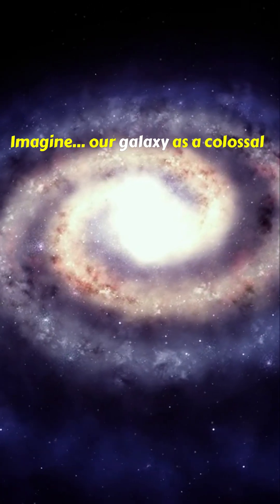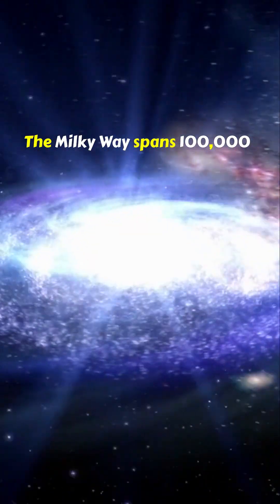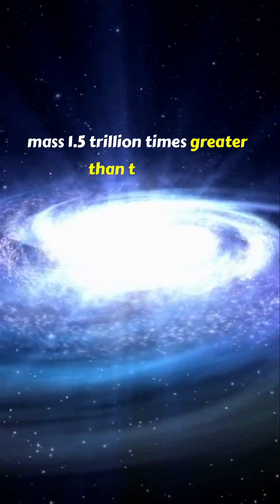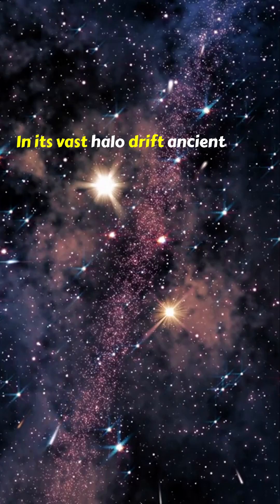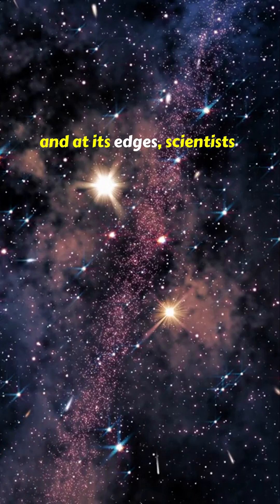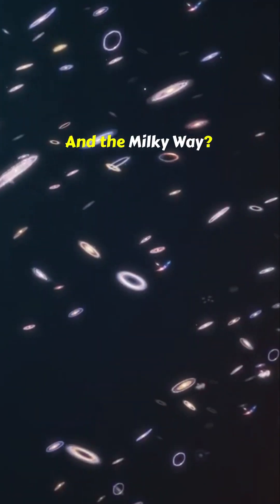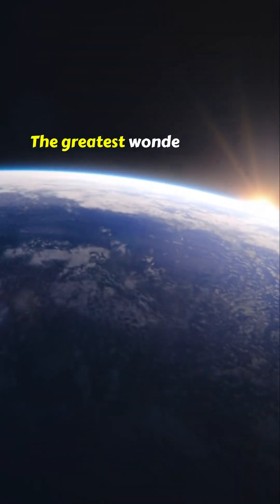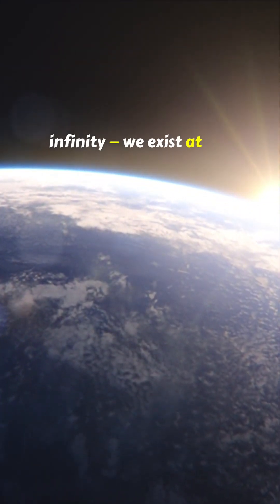How Big Is Our Galaxy Really?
The Milky Way is a colossal cosmic city — home to 400 billion stars, countless planets, and mysteries beyond imagination. 🌌 Discover how massive our galaxy truly is, how fast it moves through space, and what secrets hide within its halo. From dark matter to supermassive black holes — this is the breathtaking scale of our cosmic home.